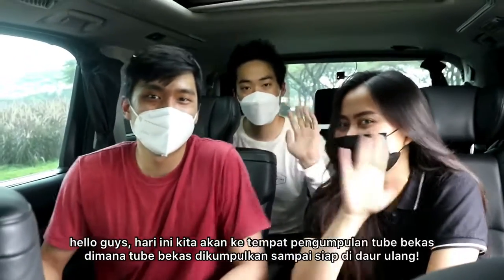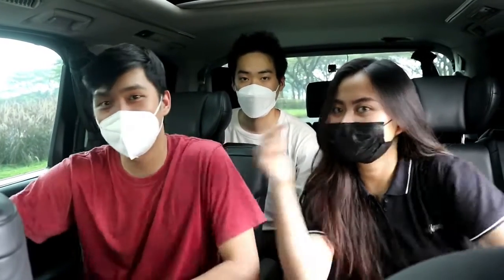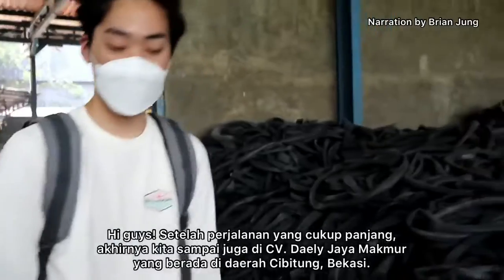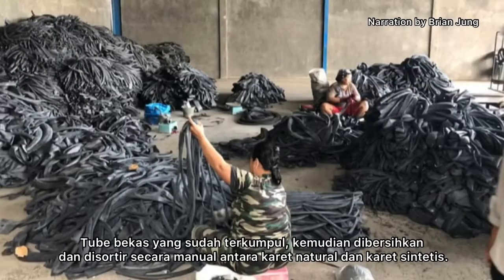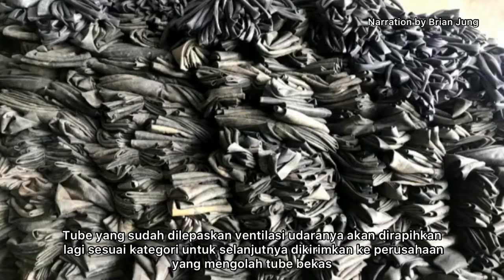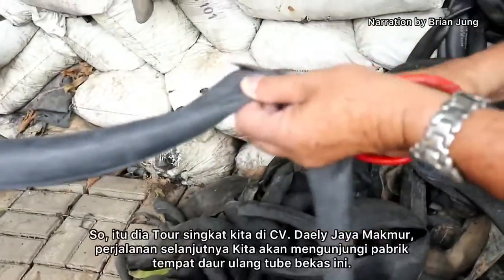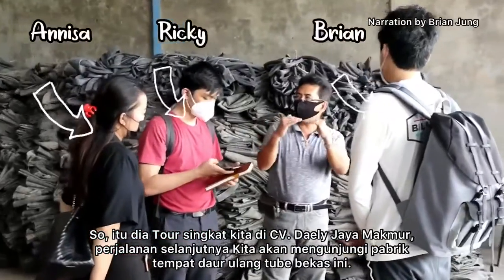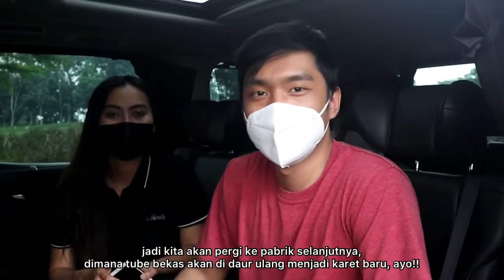Inner tube of tire still can be used !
Before starting the recycling process, of course, the very first thing is to collect the materials, right?
There is a new experience we get about this, we should know more. Then.. check our videos!!